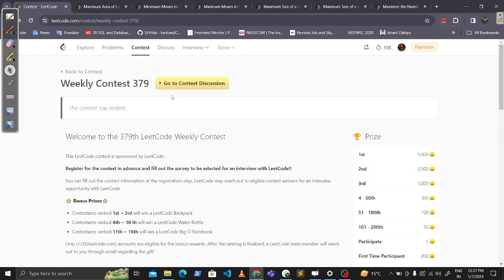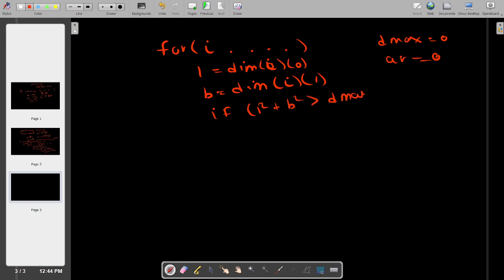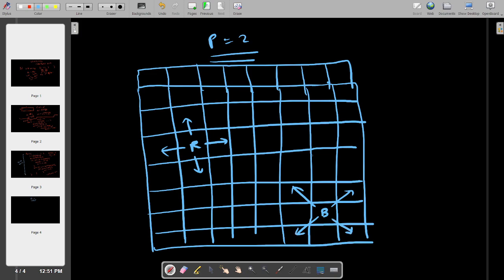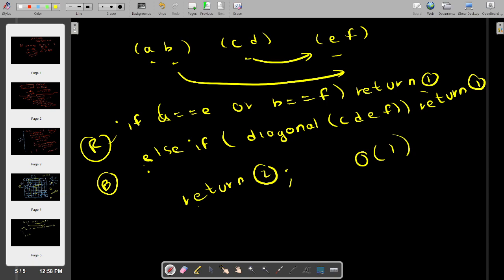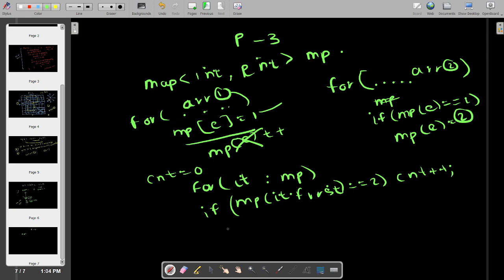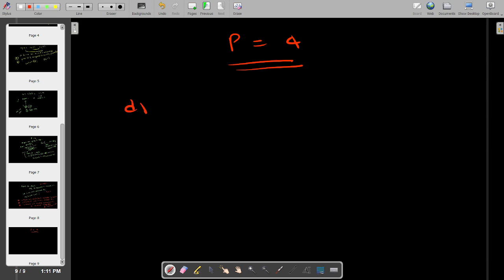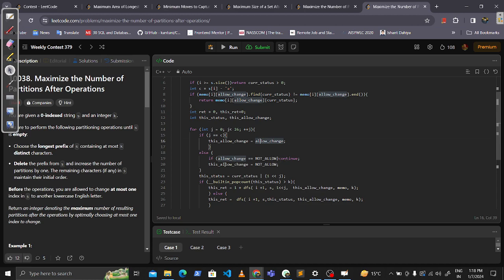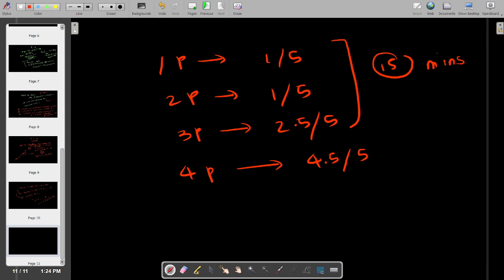LEETCODE WEEKLY CONTEST 379 | C++ SOLUTION | CODE & DISCUSSIONS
Hey everyone ,

This video mentions the solutions to all the problems appearing in LeetCode' s Weekly Contest 379 on 7 January, 2023.

Problem A: Maximum Area of Longest Diagonal Rectangle
Problem B: Minimum Moves to Capture The Queen
Problem C: Maximum Size of a Set After Removals
Problem D: Maximize the Number of Partitions After Operations